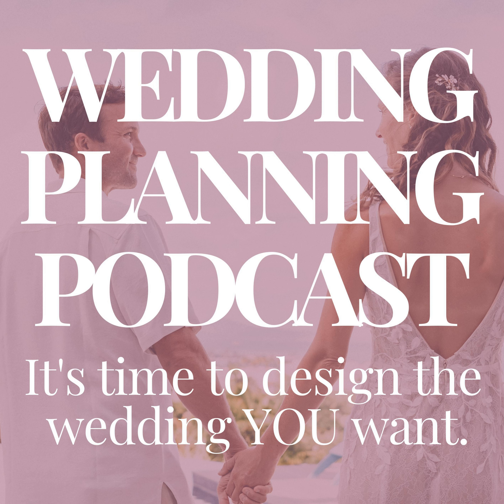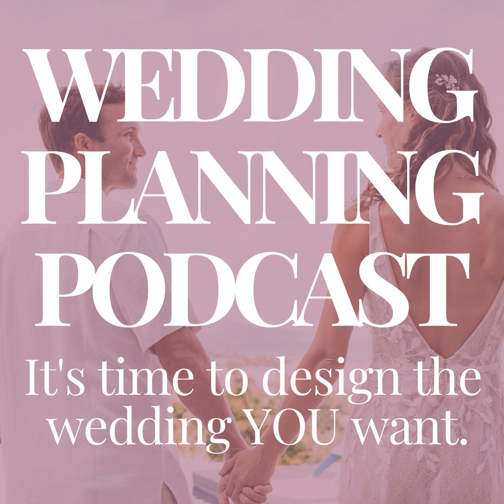Building Your WEDDING GIFT REGISTRY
Your wedding gift registry is the perfect opportunity to upgrade your home & your lifestyle with practical gifts that you need and will use in the years to come.

 Tune in for an essential guide to creating a killer wedding gift registry including:

   Deciding what items to include and ...

   Items NOT to include on your registry,

   Various lifestyle "categories" to consider as you build your registry,

   Tips for creating cash gift funds,

   Your top wedding registry "wish list" items,

For a complete written recap of today's show,

 Visit Generation Tux, where you can build your suit & tuxedo looks from home, get free color swatches, a free Home Try-On, AND manage your entire wedding party online.

Get professional help planning your dream honeymoon when you email . Don't forget to mention the Wedding Planning Podcast for $50 off your booking!

Shop Etsy for one-of-a-kind wedding day details, personalized just for you &gt;&gt;&gt;

If you have the beginnings of a really creative wedding vision that you’d like to talk through to discuss overall feasibility, options, or pricing comparison, I have 1-on-1 wedding strategy calls available!